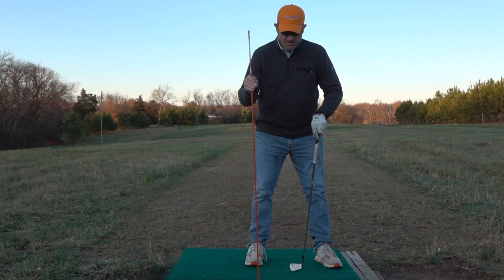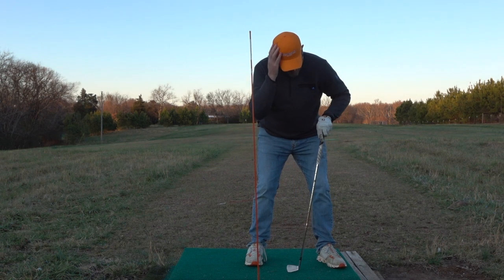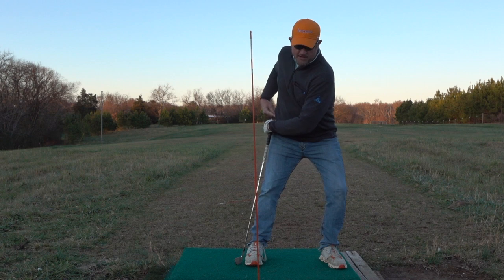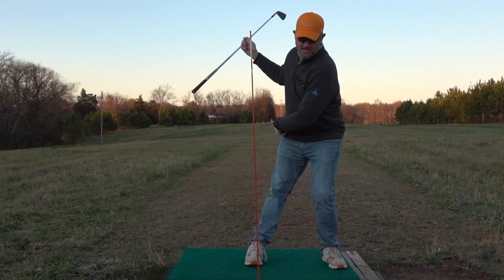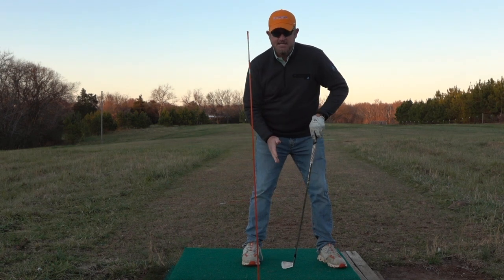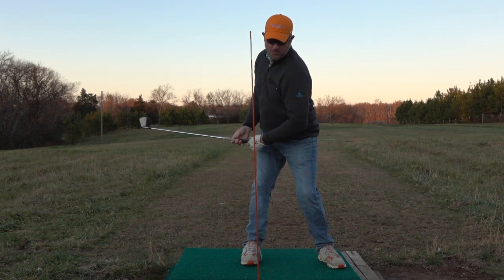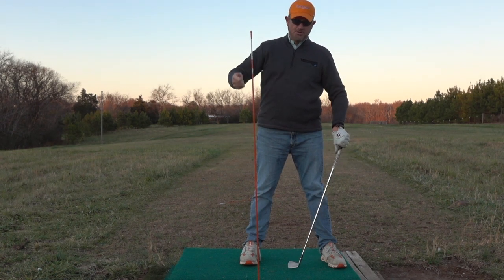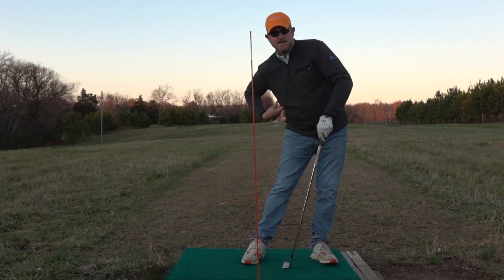Golf Swing Transition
We'll talk about the perfect transition in your golf swing. For more information on analysis and online lessons visit dochetygolf.com.